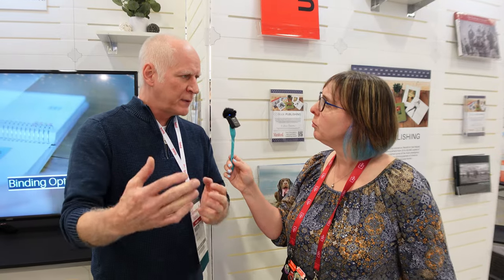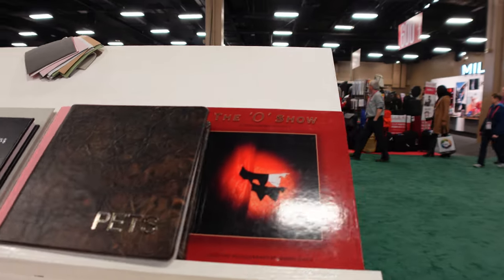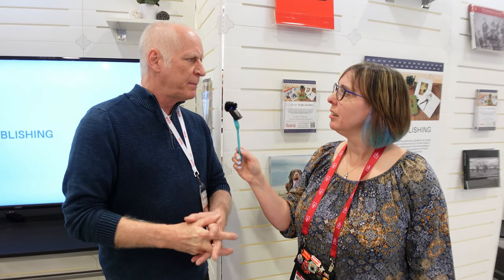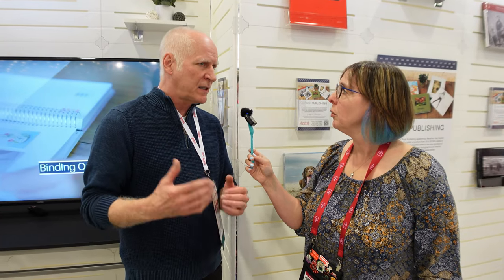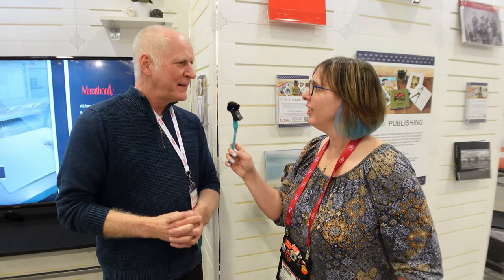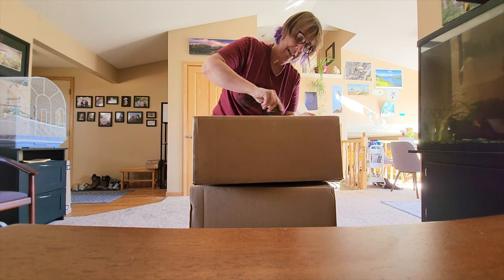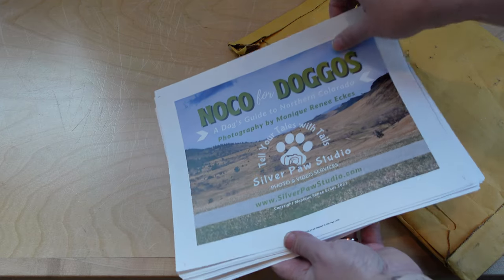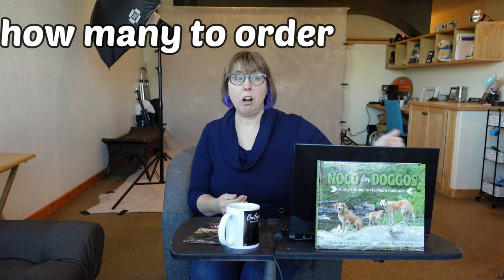What Book Printers Wish You Knew | Printing Phase 4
Martin Pugh from Marathon Press give his biggest pieces of advice when printing your self-published books.

Become a member of the ProPetPhotog Community Center!

33” Umbrella
Flash Bracket Mount Adapter
5 in 1 Reflector

Self Employed Life Book